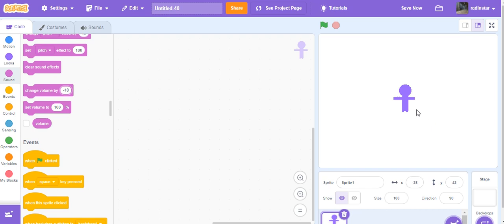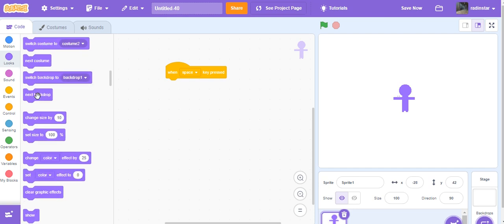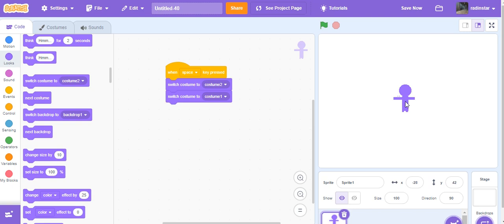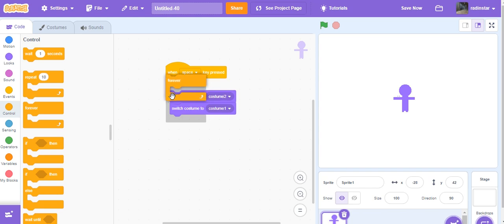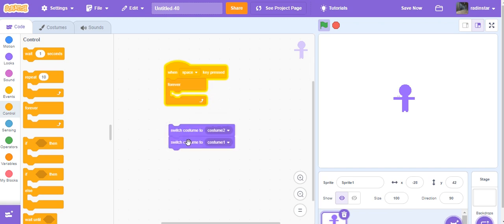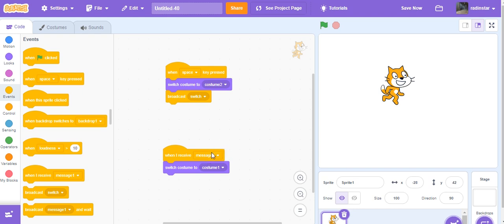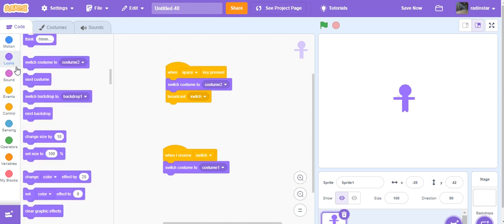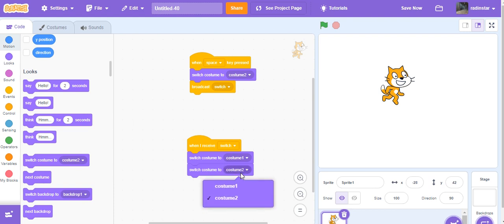How to use costumes (Part 2) in scratch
In this video I am going to show you how to use costumes in scratch

if you have not watched part 1 I recommend you to watch that video first.